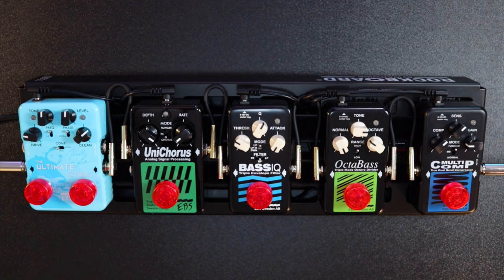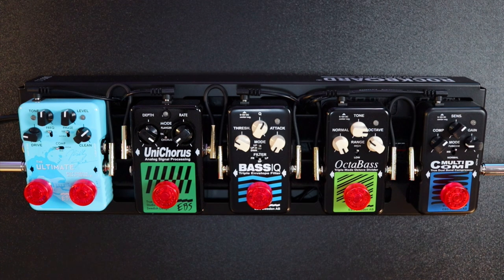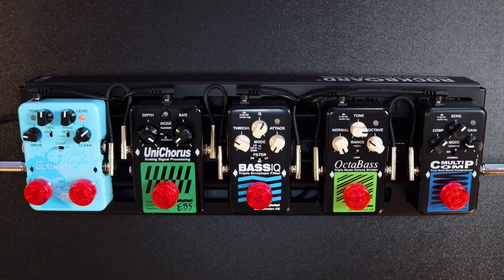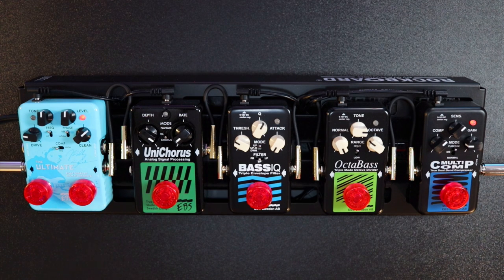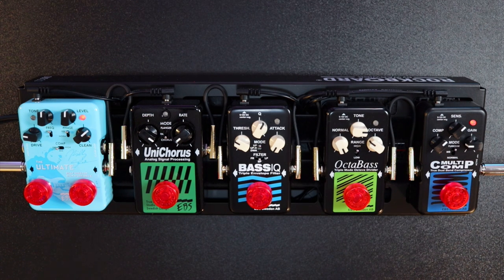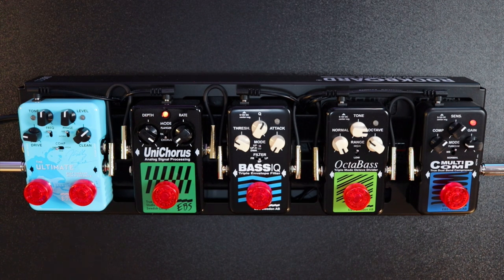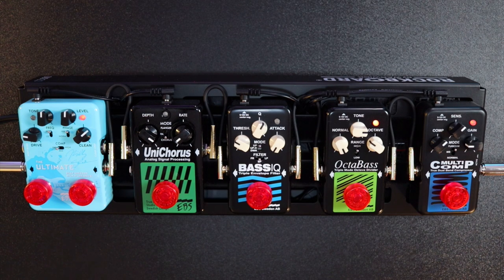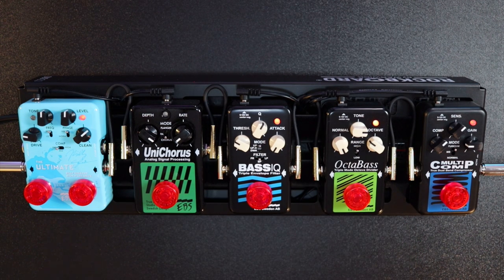Bass Guitars NEED Pedals Too! | Bass Pedalboard Walkthrough (Top 5 Effects for Bass Players)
It's all about that BASS! In today's video, we're checking out the top 5 essential effects for bass guitar. Here we'll walkthrough what they are, what they do, and what they sound like. We'll look at how to order them. And discuss which ones you should buy first. So, ready to unlock the floodgates of massive, modulated bass guitar goodness? Lets check it out!

VIDEO CONTENTS:

0:00 - Opening jam
1:11 - What's this video about?
3:25 - Pedalboard overview & signal chain
5:28 - Pedal 1: Preamp/overdrive (The best place to start.)
8:08 - Pedal 2: Compression (The ultimate combo.)
11:07 - Pedal 3: Chorus (The lush, thickness giver.)
13:27 - Pedal 4: Octave (The fat and dirty maker.)
15:56 - Pedal 5: Envelope filter (The funky vibe machine.)
18:25 - A few final things...

VIDEO DISCLOSURE:

Some products featured are provided by manufactures for use in our videos. No other sponsorships or incentives are offered in exchange for this content. This video was not revised, amended, or paid for by any third party.